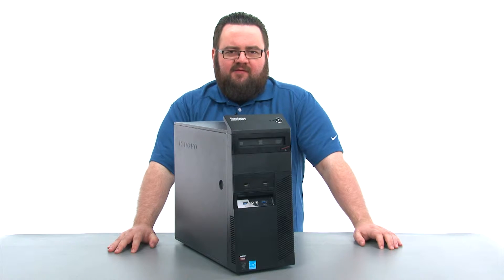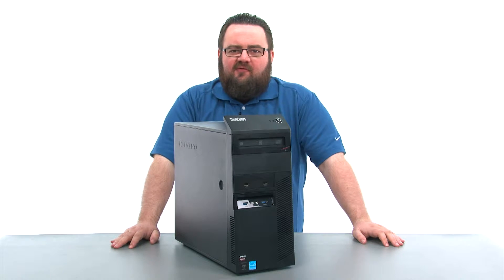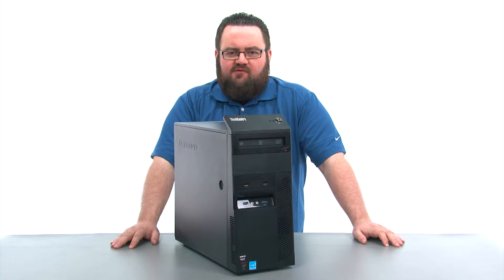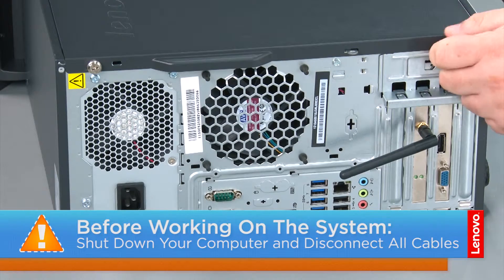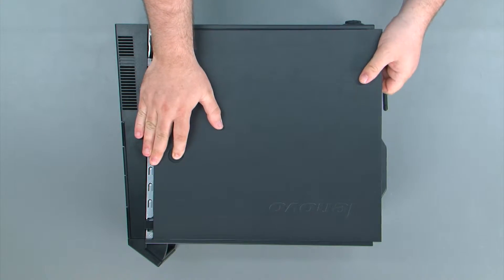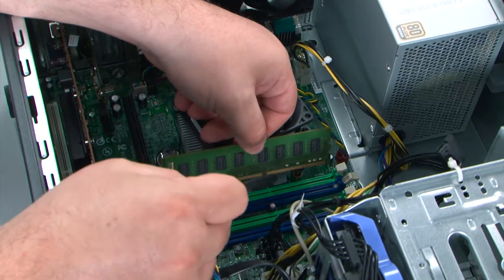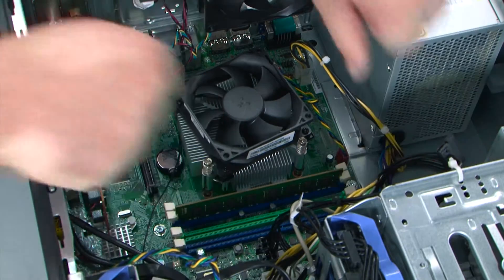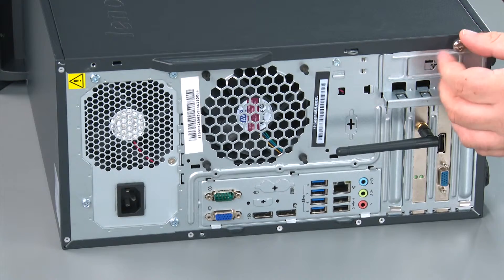ThinkCentre M83 / M93p Tower Desktop - Memory Module Replacement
This video will illustrate how to replace the Memory Module in your ThinkCentre M83 or M93p Tower Desktop.

Machine Types Applicable:
M83: 10A0, 10A1, 10A6, 10A7, 10AG, 10AK, 10AL, and
10BE
M93p: 10A0, 10A1, 10A6, 10A7, 10AG, 10AK, 10AL, and
10BE